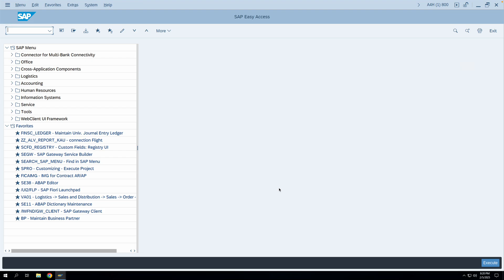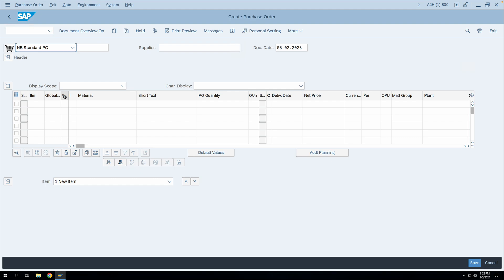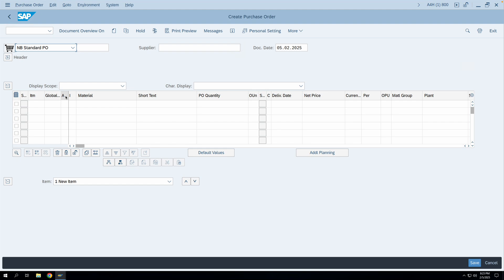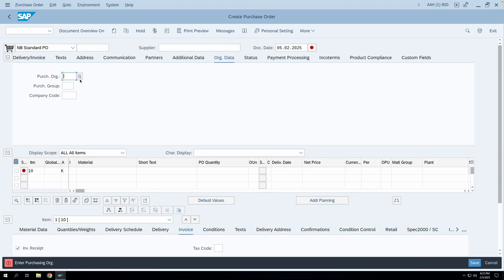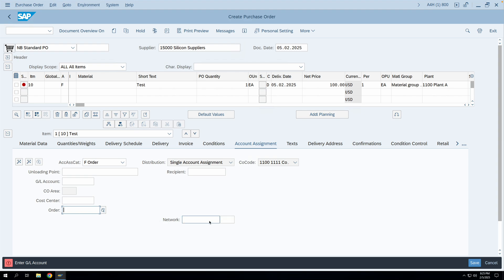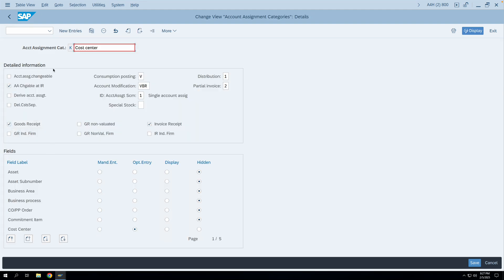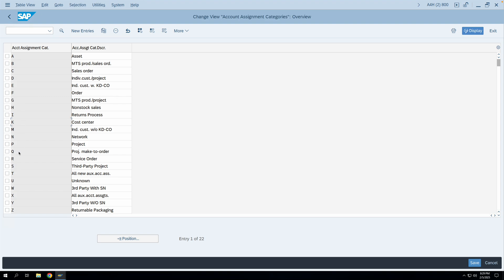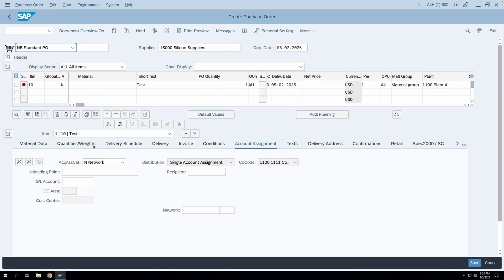Account Assignment Category Configuration in SAP MM - Part 1 | Concept & Field Selection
Account Assignment Category Configuration in SAP MM - Part 1

This video gives detailed explanation on the account assignment category used in SAP MM module for creation of purchasing documents. Also this gives introduction on the config transaction OME9 to configure various account assignment categories in SAP MM module. In this video we will see how field selections are configured for various account assignments in SAP MM.